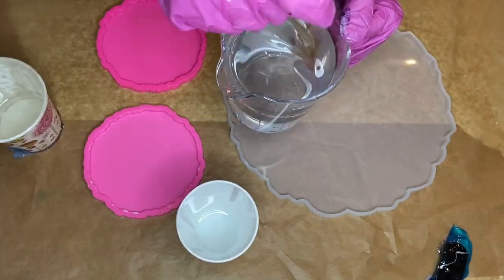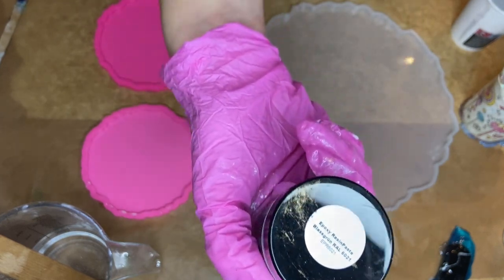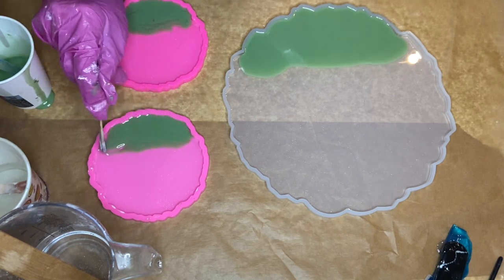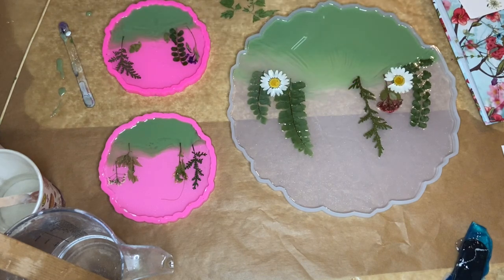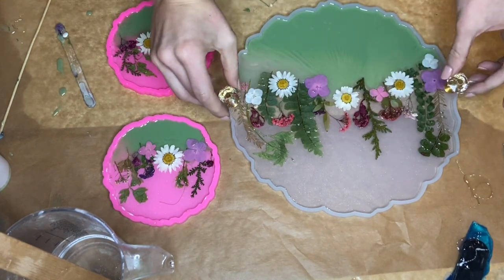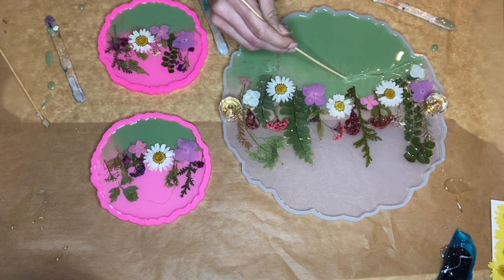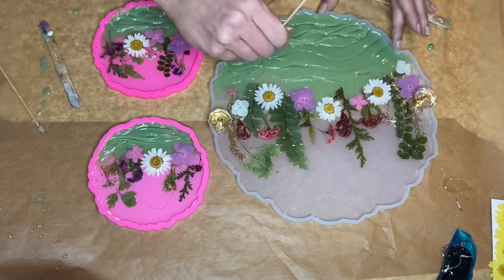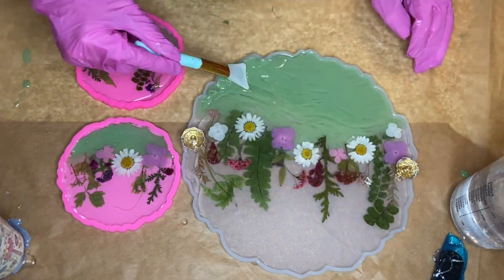Beautiful Resin Tray and Coaster Set With Dried Flowers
Making a resin tray and coaster set with real dried flowers.

U.S:

Large Round Tray
Resin Coaster Molds
Dried Flowers
Crystal Handles
Ghost Pearls
Edding Gloss Paint Marker
100 Pieces Jumbo Craft Sticks
World Safety Blue Nitrile Disposable Gloves, 3.5 Mil - Latex Free